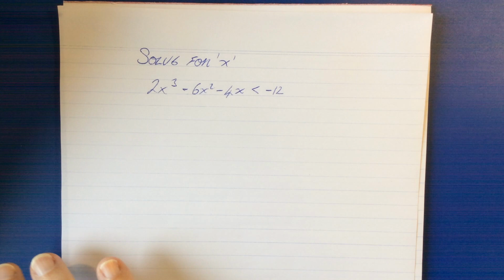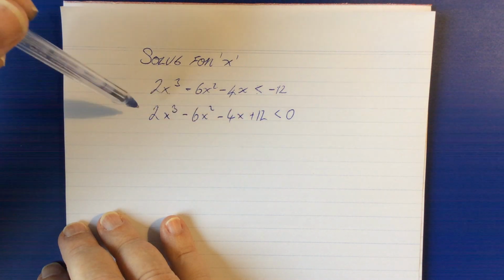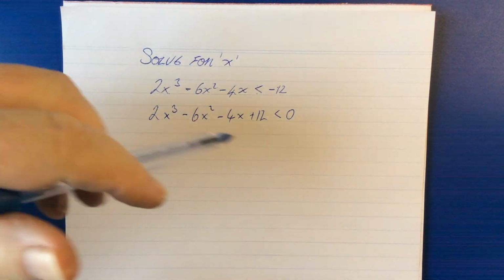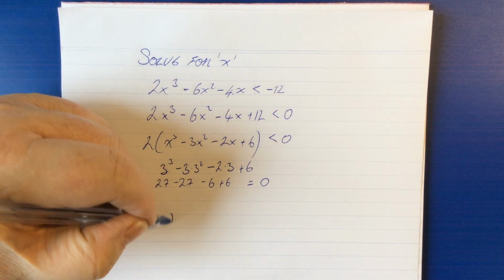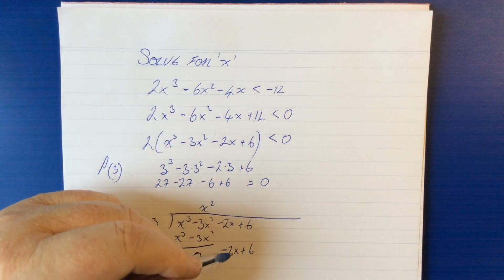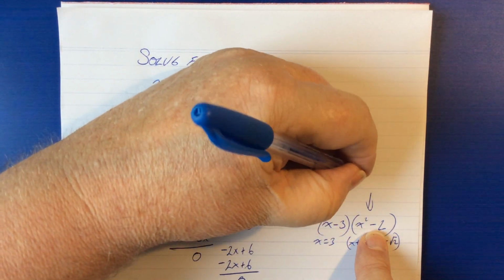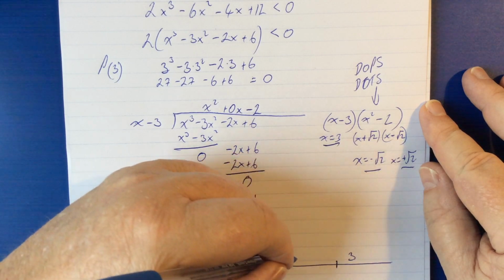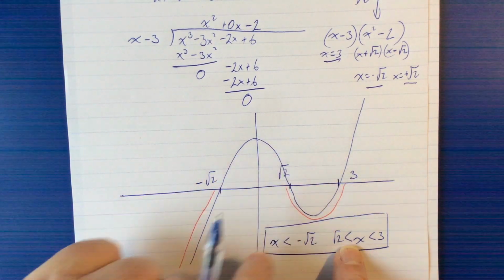Solve this inequality for 'x'.